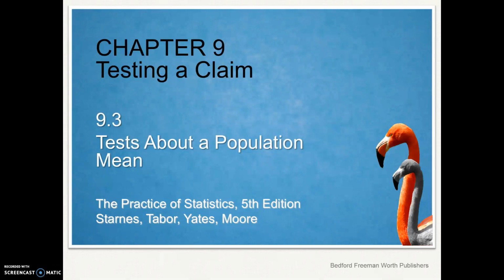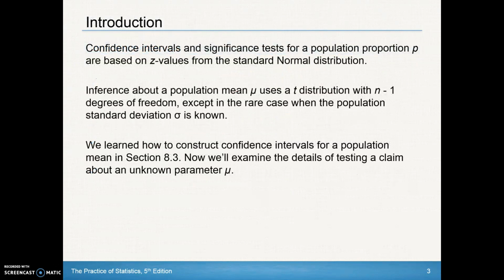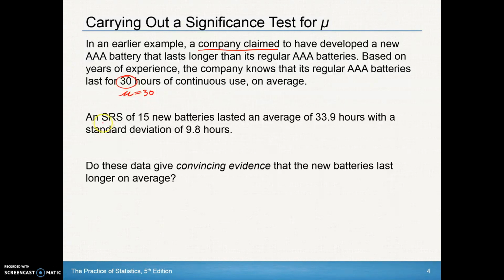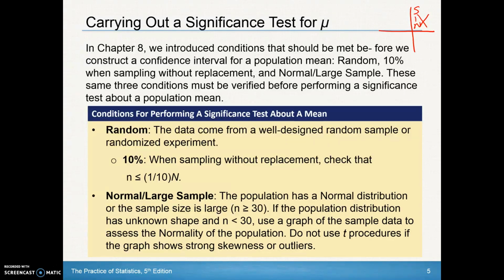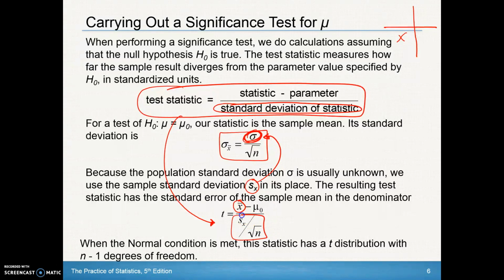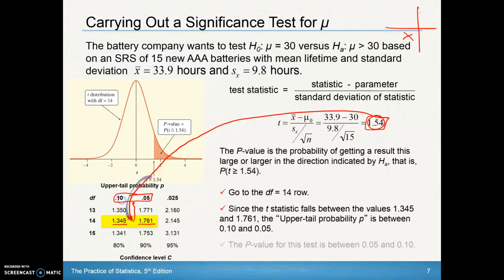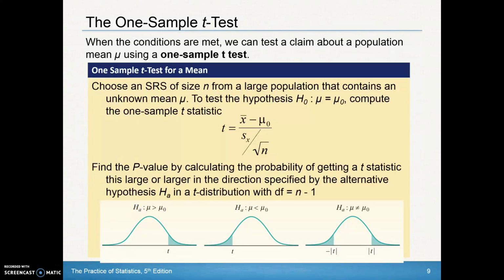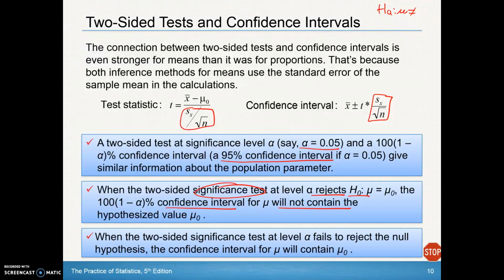AP Statistics Chapter 9.3 Day 1